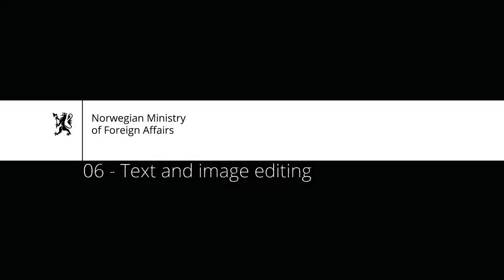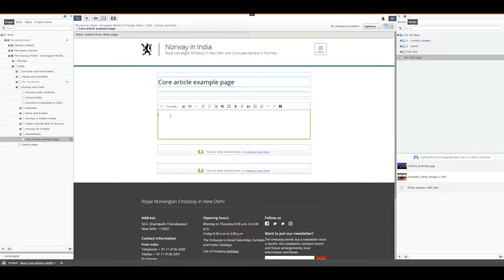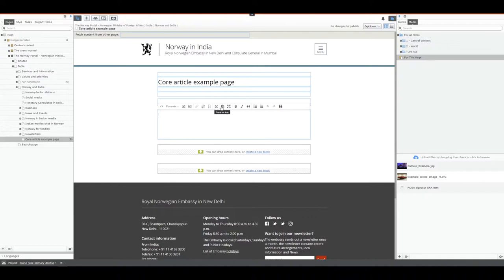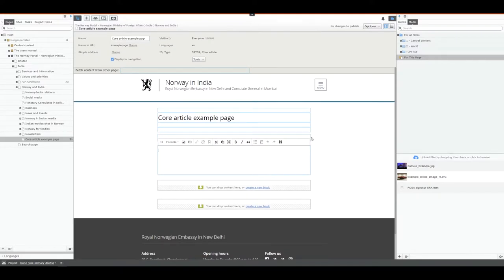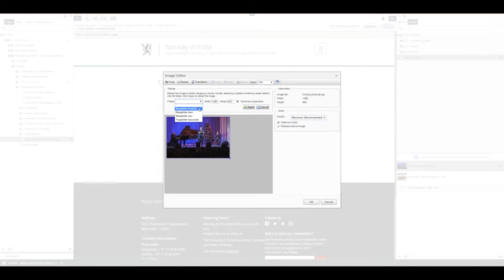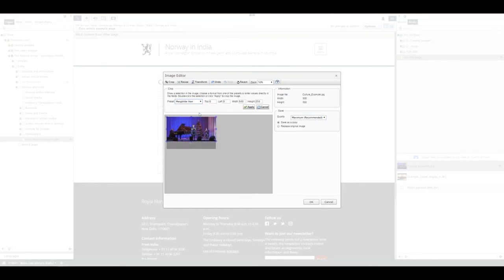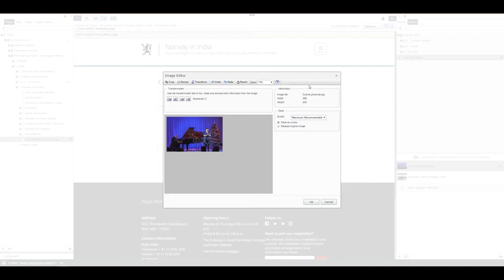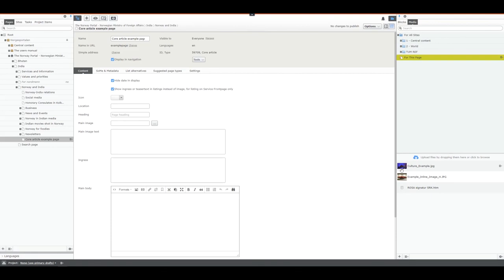NP002-06_Text and image editing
Welcome to this presentation on text editing tools and the image editor. The aim of this video is to teach you more about the tool and allow you to better understand text and image editing.
There are two methods of editing text in episerver. One is the simple text editing, the other rich text editing. Simple has no format features at all, and is commonly added to areas where we do not want you to add formatting features. A good example is the ingress. It would not work if it had bold, underlined text or links.
The rich text areas give you the chance to add a defined set of features to your text. The formats available are the same for all rich text fields with one exeption; the footer. That has a different setup.
So; lets start with the available features as the basic: The buttons and how to add images and a video.
Describe all buttons.
Now lets skip over to the built in image editor.
The editor can be found if you highlight an image from the right hand structure, then use the hamburger menu to select and open the image editor.
When opened, the image you selected will present. If it is a large image it will present a portion of it.
I have chosen a larger image. Lets scale it. You scale the image by selecting one of the presets already set for you. All fits the format of the portal and can be used in all settings. Select one and press confirm /OK.
Now I want to remove a part of the image, so ill click the crop button. Now select a random part. If you get the message that the image is too small, select another version from the list. If no one works add some numbers to the boxes on the right hand side. It does not matter where, we just want to get a crop-box we can move and scale with the mouse afterwards.
Now move and scale the box in some way. Select Confirm/ok when done. Now lets save it. You have two choices. One is to save over the same file as you started with. And I recommend you doing this, the portal is no archive. Or you can create a copy of your file. If you select a copy, you will get a popup asking for a filename, add it and save.
You now have a new file in your structure, in the same location as the file you started with.